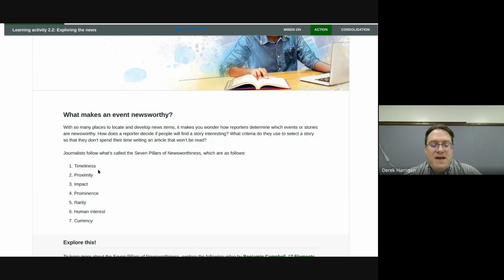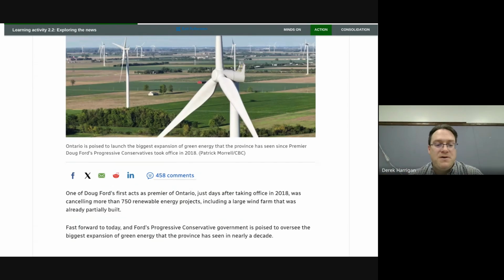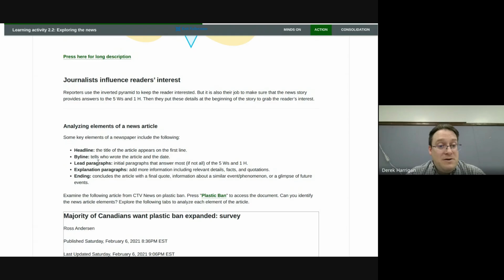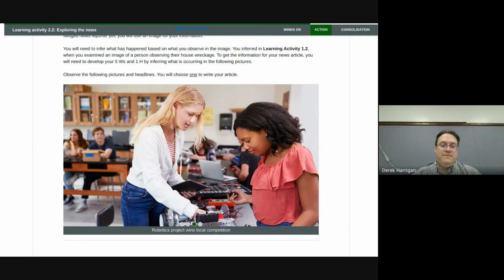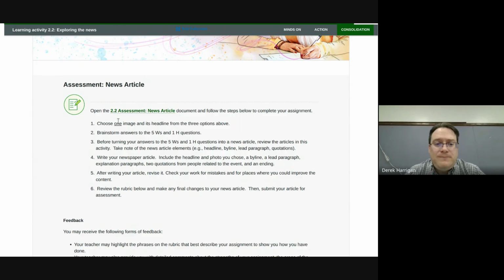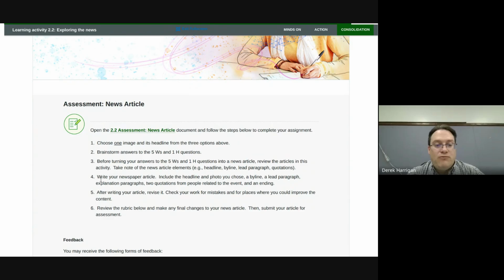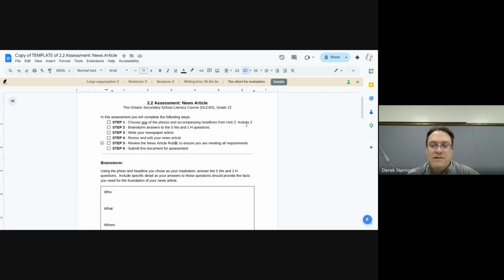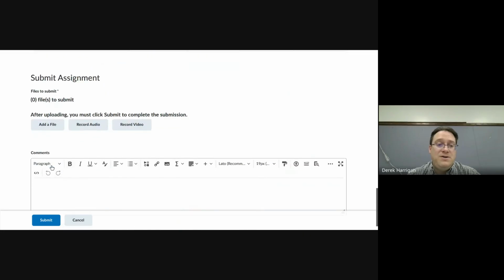OLC4O Unit 2: Activity 2 Video Tutorial